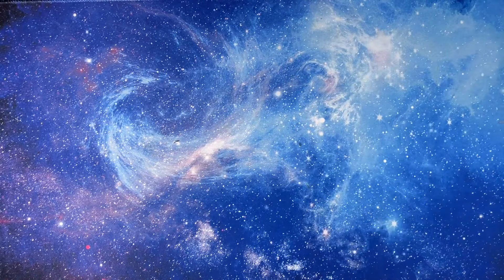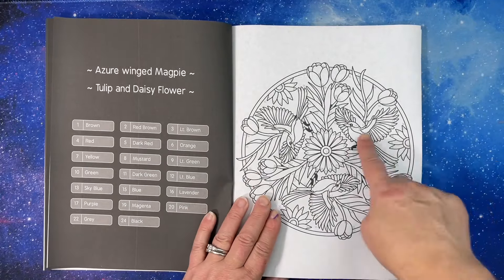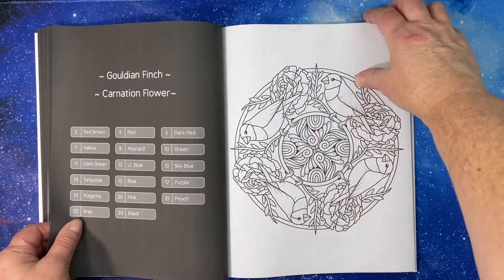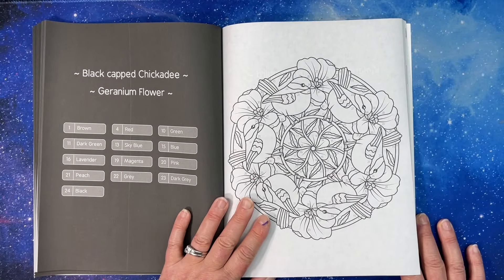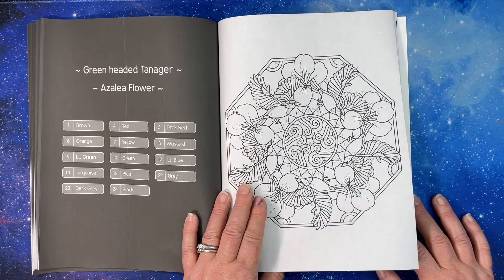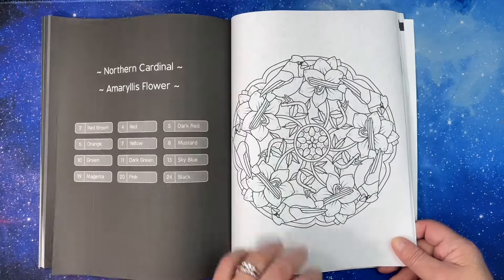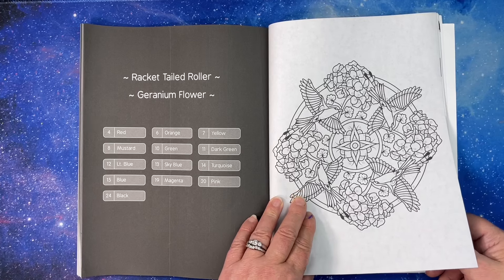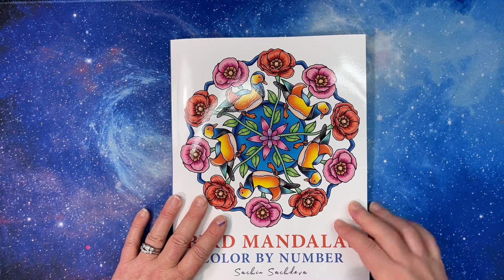New Release! Flip Thru: Bird Mandalas Color by Number by Sachin Sachdeva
Amazon US Link:

Bird Mandalas Color by Number: 50 Unique Nature Mandala Designs and Patterns Adult Coloring Book

Coloring Supplies:

Coloring Books: